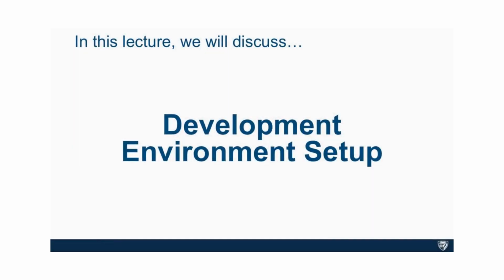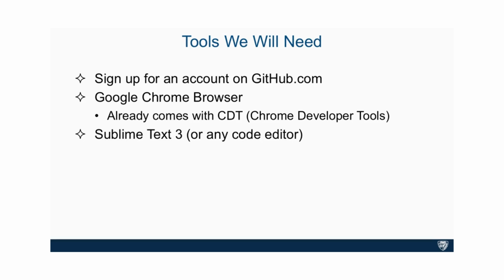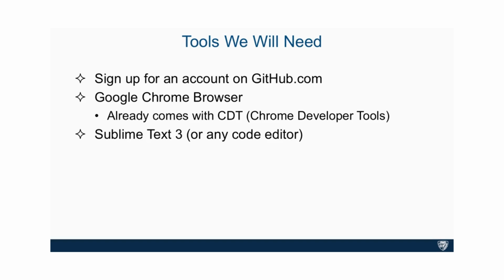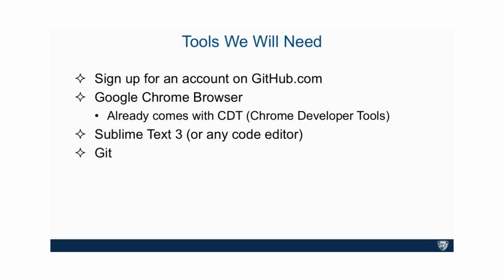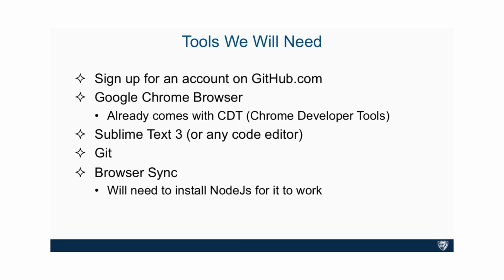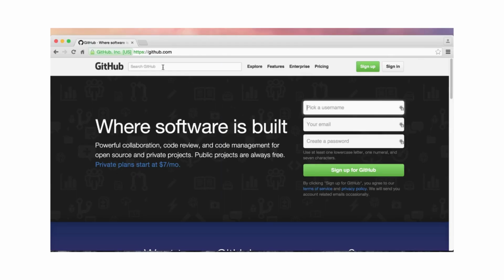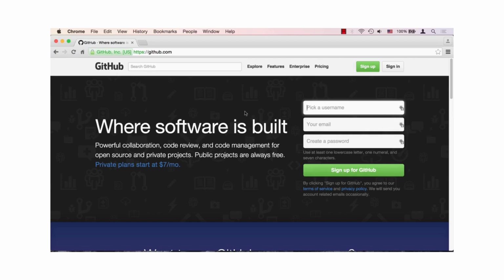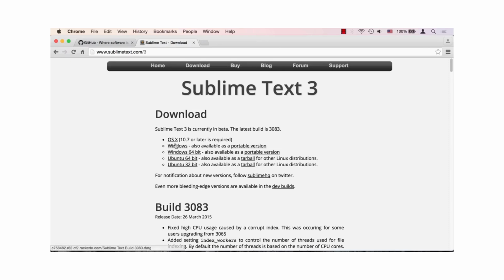Development Environment Setup, Part 1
How to make Development Environment Setup